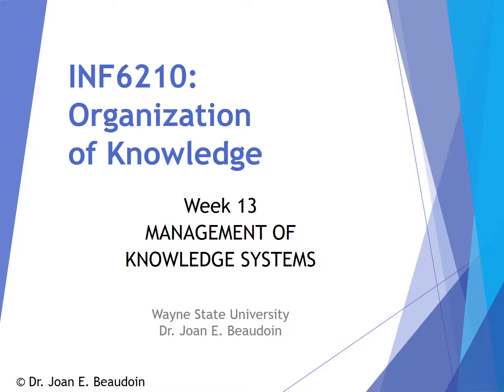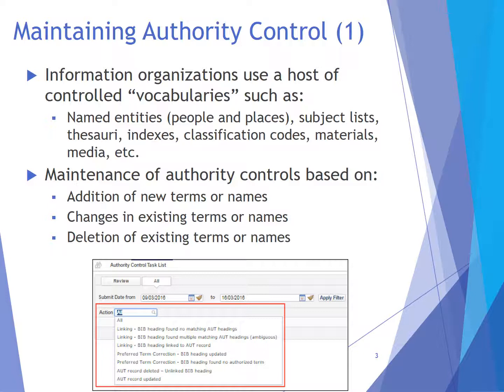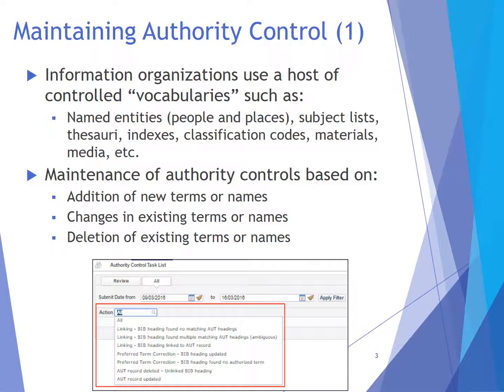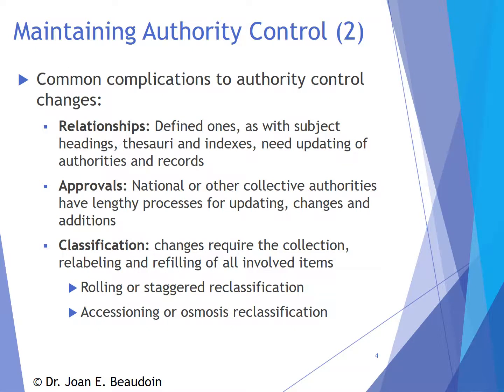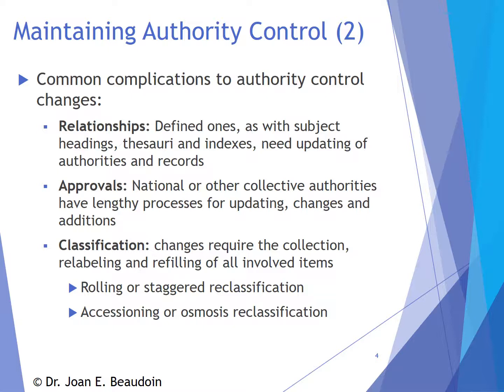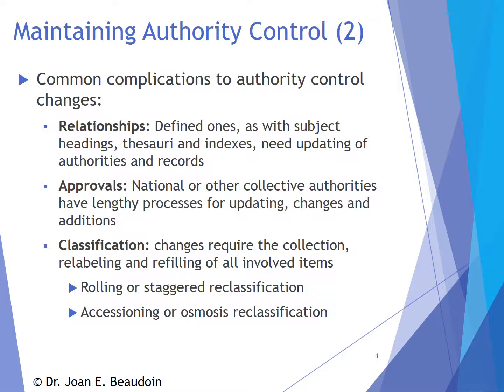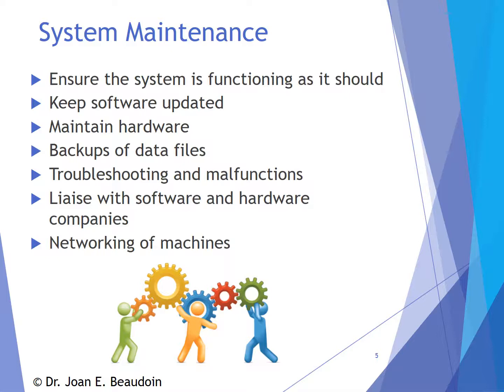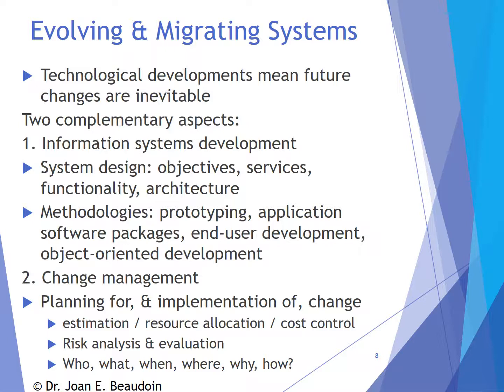INF6210 - Lecture 13